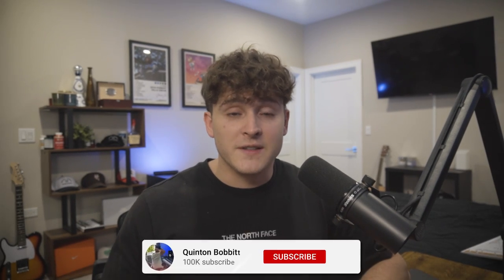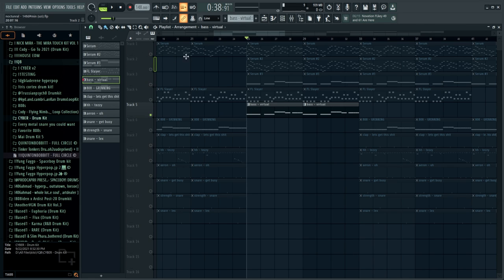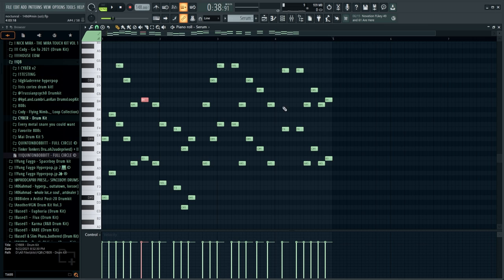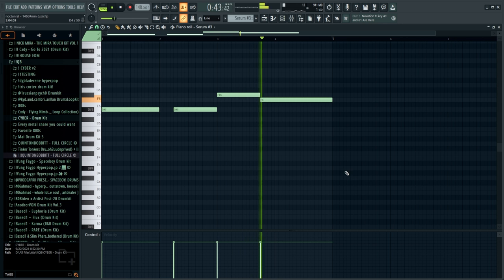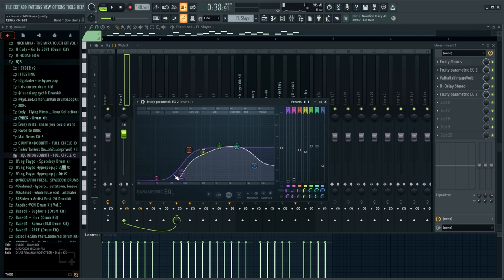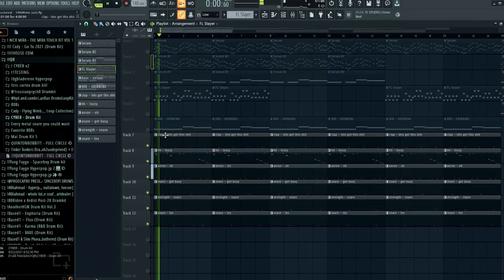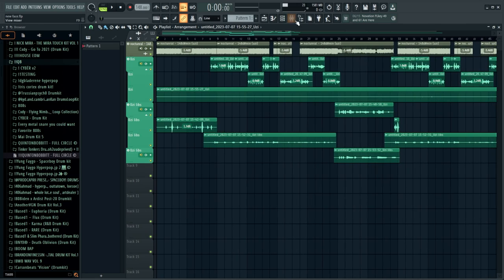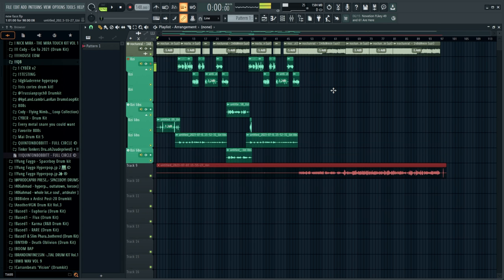Making a LIL UZI VERT song in 10 Minutes (PINK TAPE)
Shout out @6ixStories  for help with the thumbnail!

▸  In this video I show you how i made a song in the style of lil uzi verts new album pink tape.